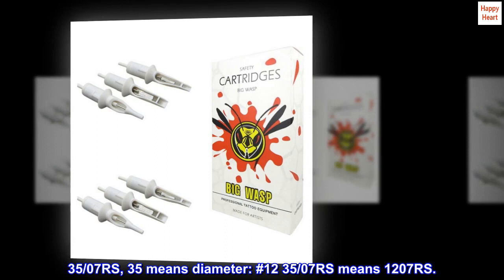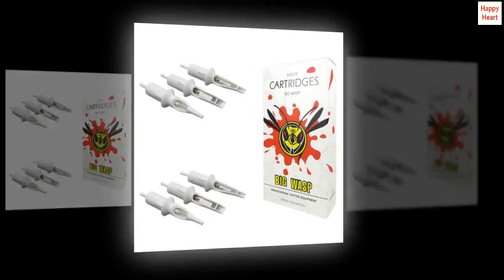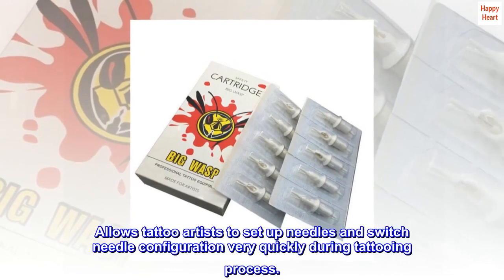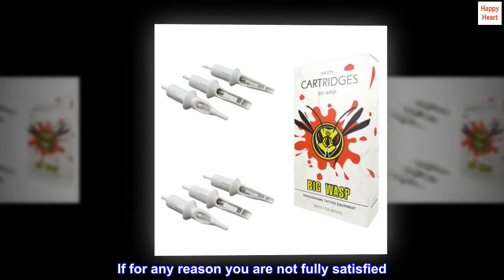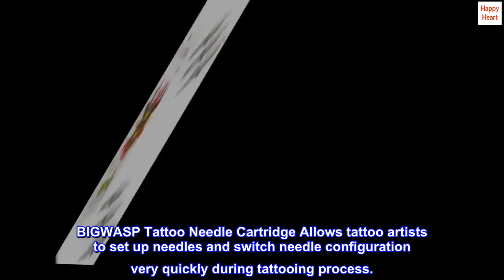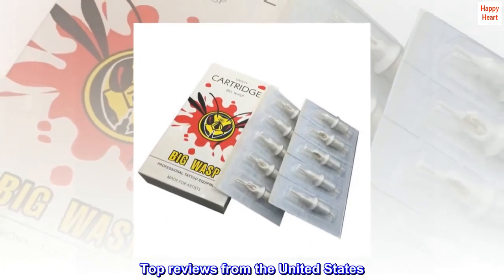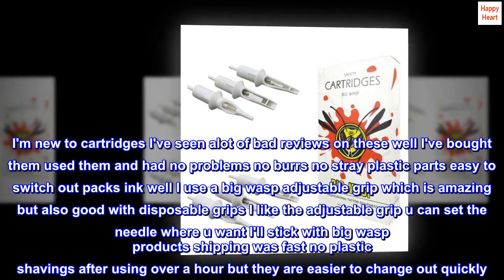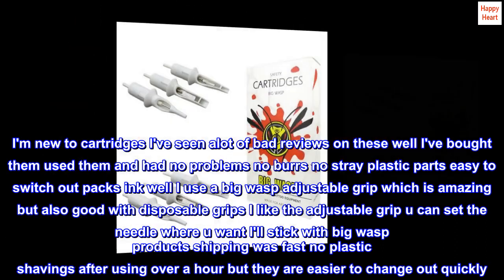BIGWASP Professional 7RS Disposable Tattoo Needle Cartridge #12 Standard 7 Round Shader (1207RS) 20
BIGWASP Professional 7RS Disposable Tattoo Needle Cartridge #12 Standard 7 Round Shader (1207RS) 20P

35/07RS, 35 means diameter: #12 35/07RS means 1207RS.
Compatible with All Rotaries/Coiled machine as well as Hawk machines. Ready To Use - Comes in Box of 20Pcs.
Rubber band loaded cartridges, with plastic membrane so that tattoo ink won't flow back to the tubes.
Allows tattoo artists to set up needles and switch needle configuration very quickly during tattooing process.
Brand: BIGWASP. If for any reason you are not fully satisfied. just simply return it for a full refund or exchange.
BIGWASP Tattoo Needle Cartridge Allows tattoo artists to set up needles and switch needle configuration very quickly during tattooing process.
Compatible with All types cartridge grips & Hawk machines. No Allen keys required.
Good product
I'm new to cartridges I've seen alot of bad reviews on these well I've bought them used them and had no problems no burrs no stray plastic parts easy to switch out packs ink well I use a big wasp adjustable grip which is amazing but also good with disposable grips I like the adjustable grip u can set the needle where u want I'll stick with big wasp products shipping was fast no plastic shavings after using over a hour but they are easier to change out quickly